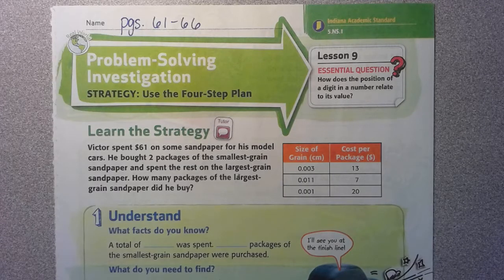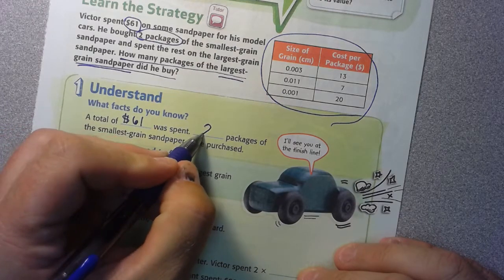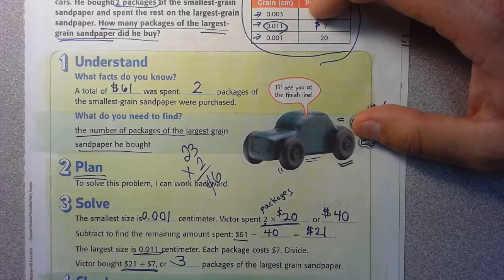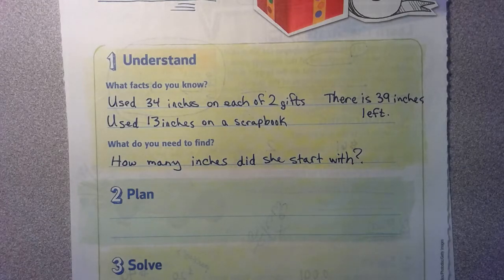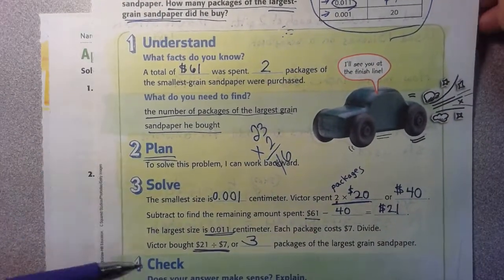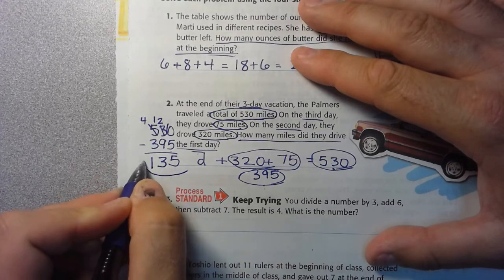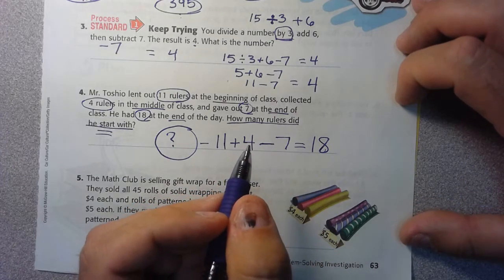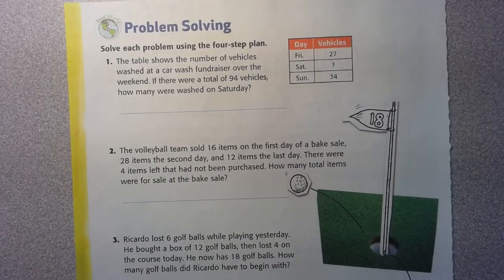Ch. 1 Lesson 9 MyMath pages 61-66